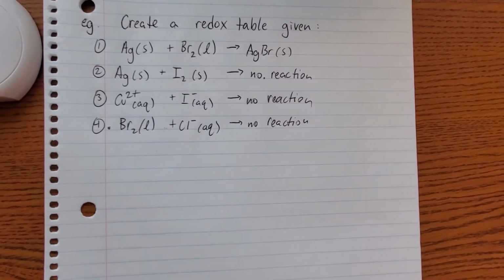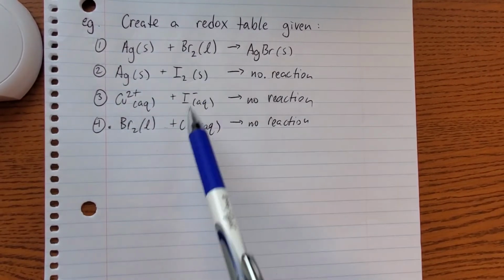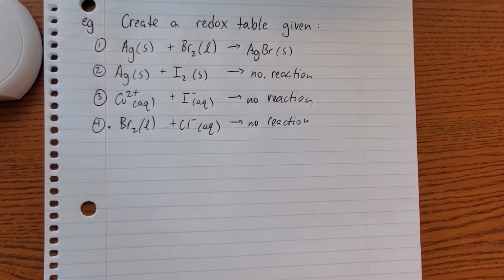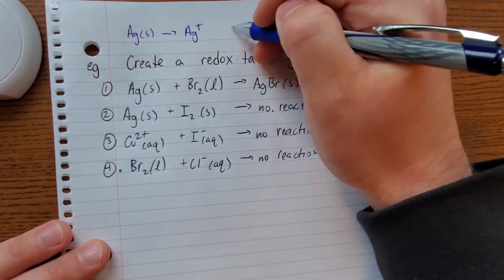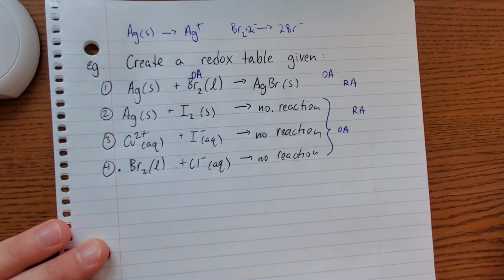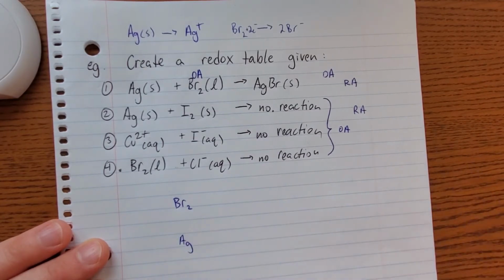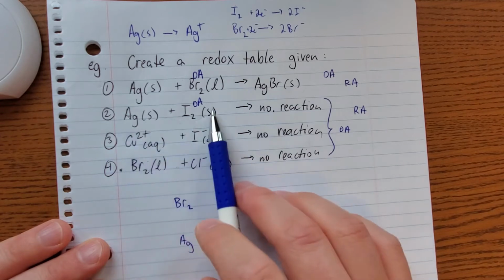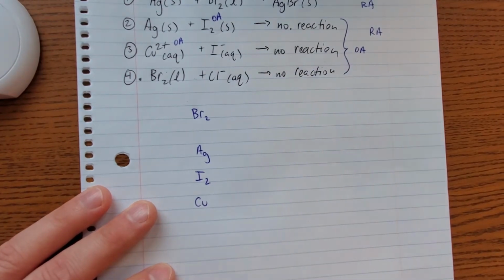Using RSR to make redox table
Includes non metals